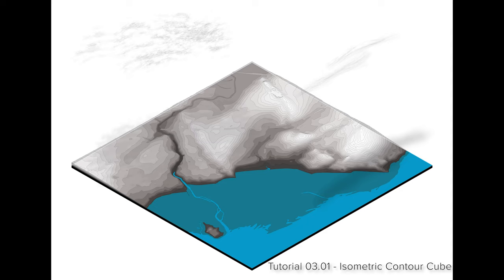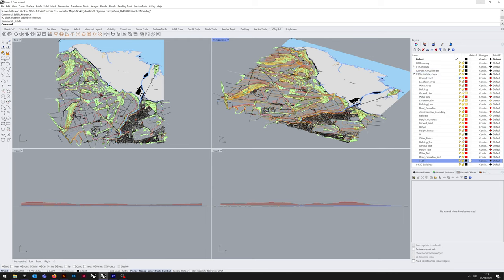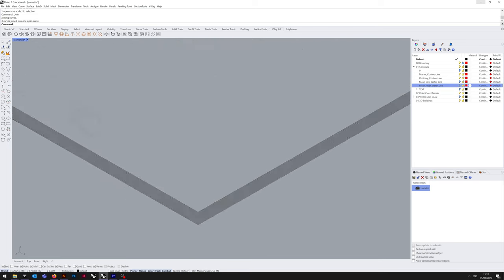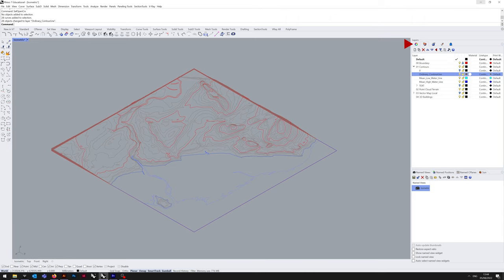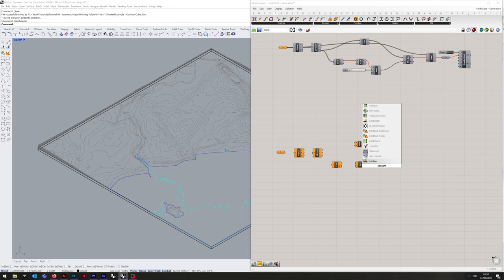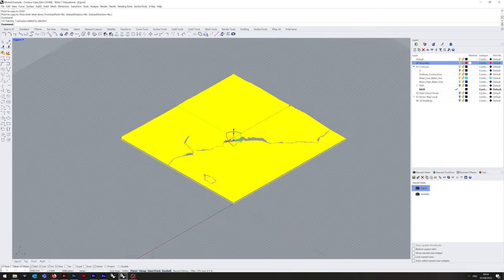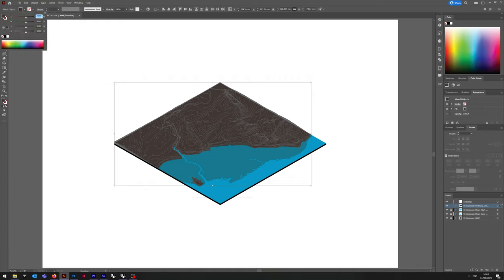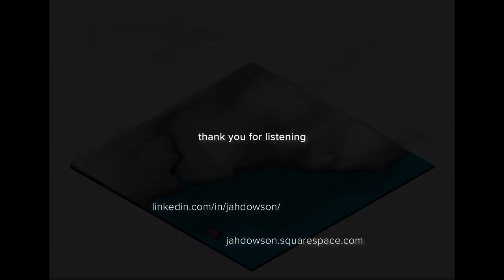Tutorial 03 Part 1 - Isometric Contour Cube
This tutorial is the first of three that covers ways to manipulate Ordnance Survey data provided through the Digimap system into various aesthetic outputs. This tutorial will cover which Digimap layers we will be using, importing and preparing dwg files in Rhino, followed by exporting into Illustrator and developing a particular aesthetic. As with previous tutorials, it is encouraged for those interested to use these as a springboard for understanding the various programmes utilised, and to evolve their own aesthetic. Also, apologies for the amount of keyboard clacking during the tutorial, I used Audition as best I could to minimise it, but I fundamentally need a better microphone setup.

The following data from the EDINA Digimap service has been used:

OS VectorMap® Local [DWG geospatial data], Scale 1:10000, Tile: nt17ne Updated: 1 October 2020, Ordnance Survey (GB), Using: EDINA Digimap Ordnance Survey Service, Downloaded: 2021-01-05

OS Terrain 5 [XYZ geospatial data], Scale 1:10000, Tile: nt17ne Updated: 11 September 2020, Ordnance Survey (GB), Using: EDINA Digimap Ordnance Survey Service, Downloaded: 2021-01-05

OS Terrain 5 [DWG geospatial data], Scale 1:10000, Tile: nt17ne Updated: 10 September 2020, Ordnance Survey (GB), Using: EDINA Digimap Ordnance Survey Service, Downloaded: 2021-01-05

OS MasterMap® Topography Layer [DWG geospatial data], Scale 1:1250, Tiles: GB, Updated: 6 August 2020, Ordnance Survey (GB), Using: EDINA Digimap Ordnance Survey Service, Downloaded: 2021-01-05

OS MasterMap Building Height Attribute [DWG geospatial data], Scale 1:2500, Tile: nt17ne Updated: 30 August 2019, Ordnance Survey (GB), Using: EDINA Digimap Ordnance Survey Service, Downloaded: 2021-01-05

00:00 Introduction
00:10 Navigating Digimap
01:10 Working in Rhino
13:47 Working in Grasshopper
20:28 Working in Illustrator
26:54 Closing Remarks